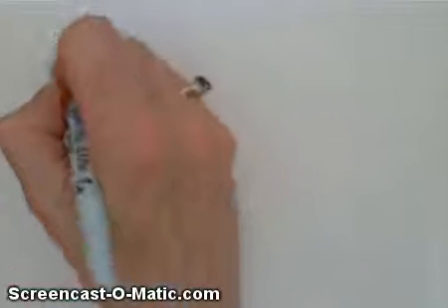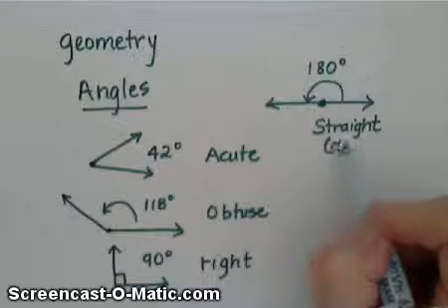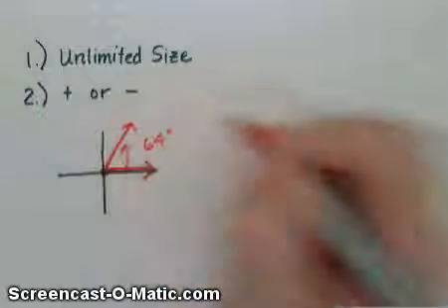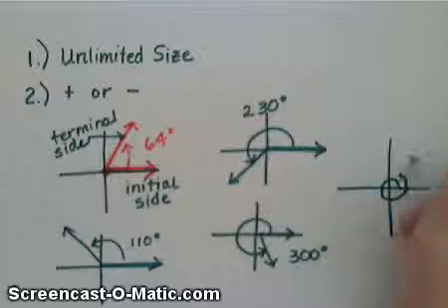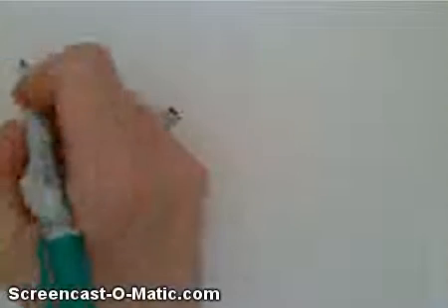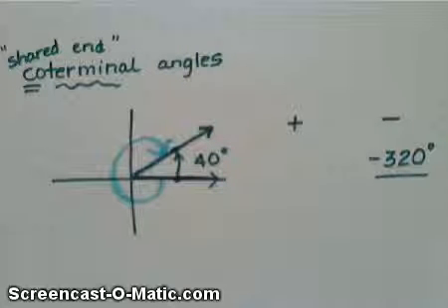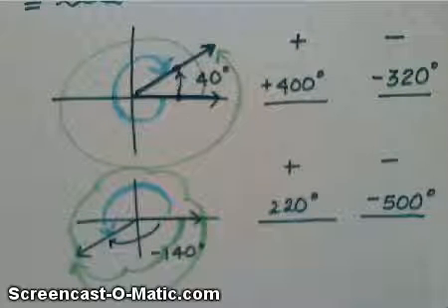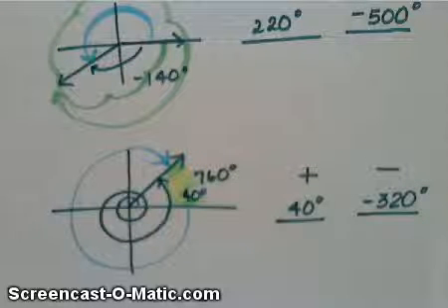Video 4 1, Part I